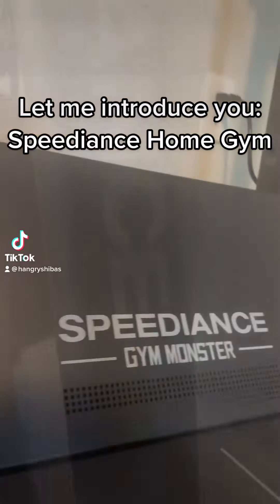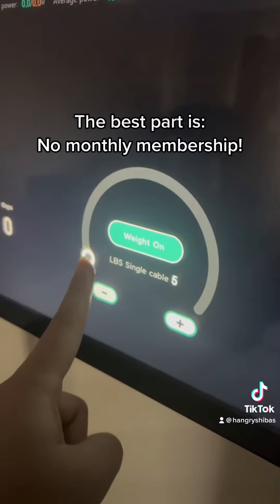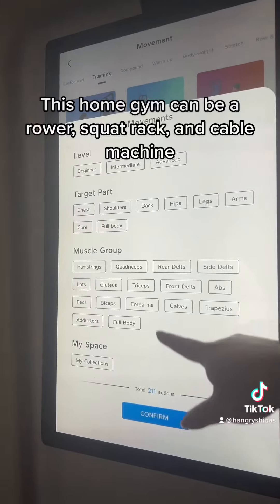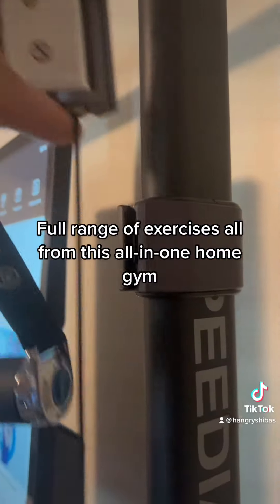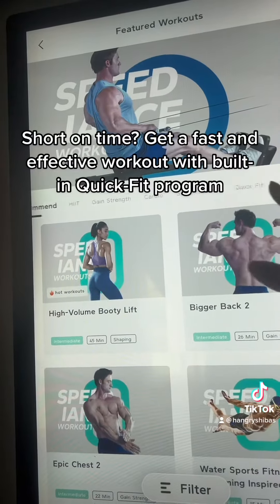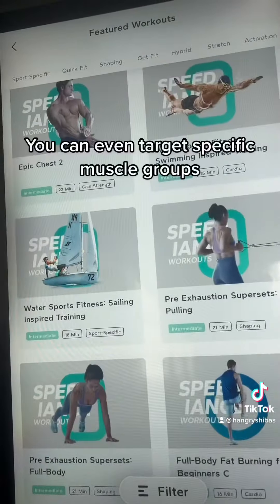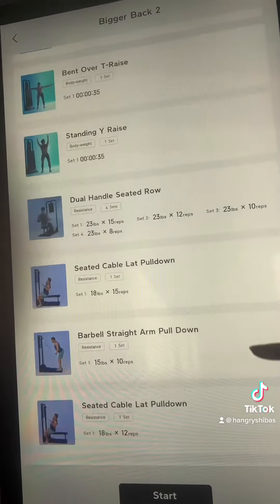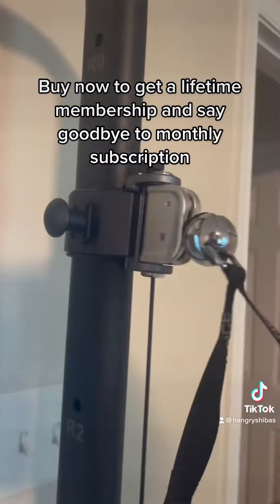Speediance Smart Home Gym is the way of home Fitness! ​@speediance.official